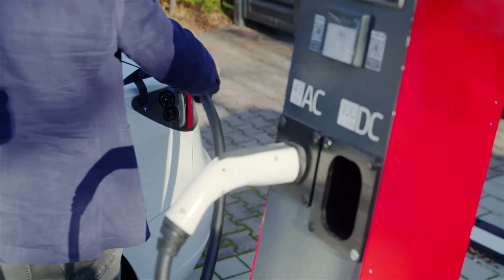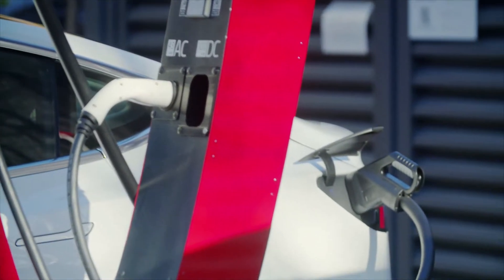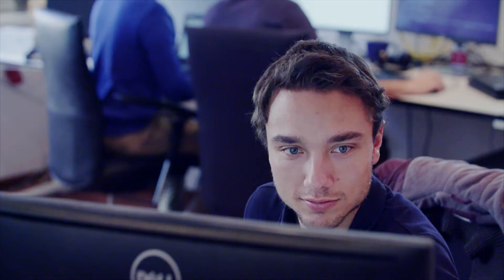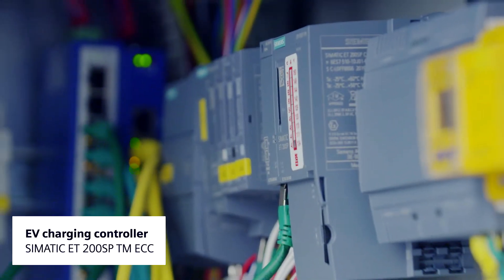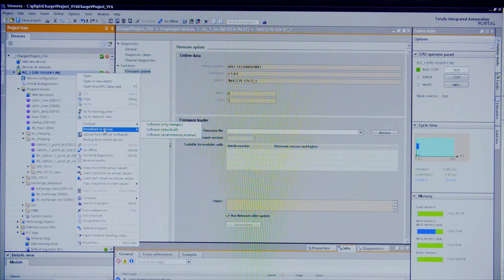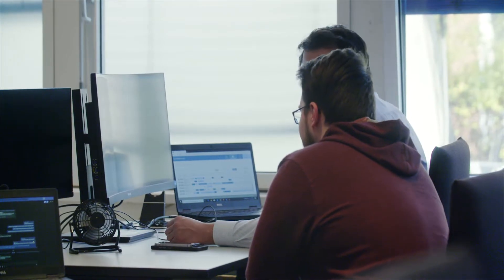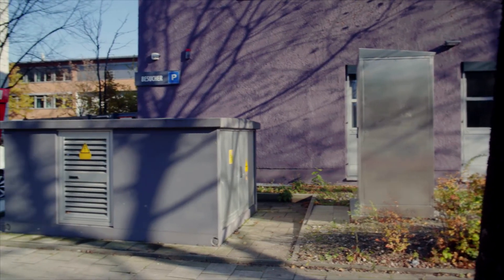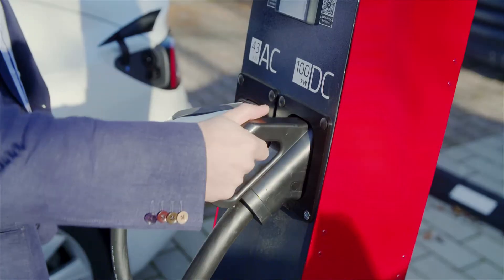Green DC charging station for electric vehicles – How Siemens enables Vispiron Charge-V with inte...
Siemens offers OEMs and system integrators programmable charge controllers, automation applications, protection, switching and measurement devices as well as power electronics for the realization of own AC and DC charging systems for electric and hybrid vehicles.
This video shows our customer reference story with VISPIRON CHARGE-V. More information about this reference is available